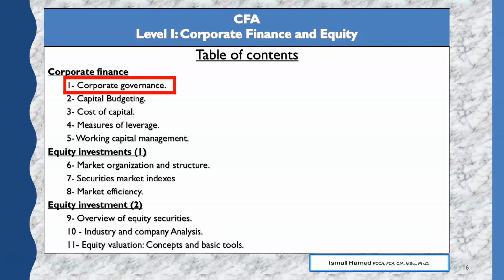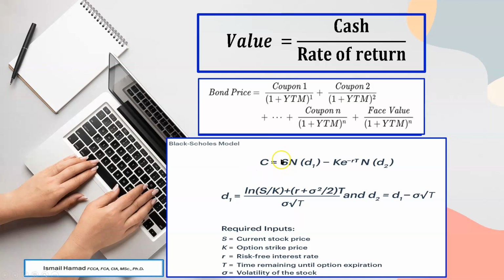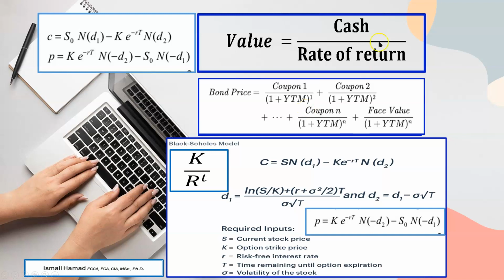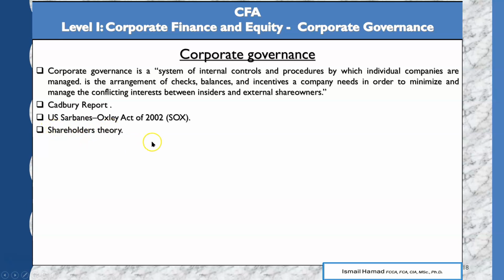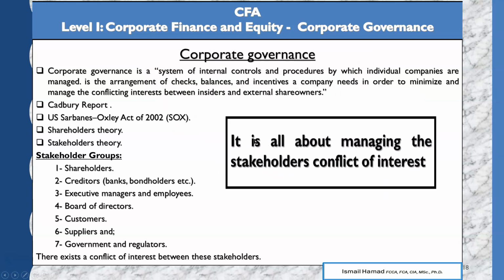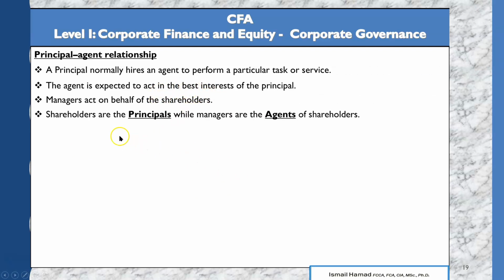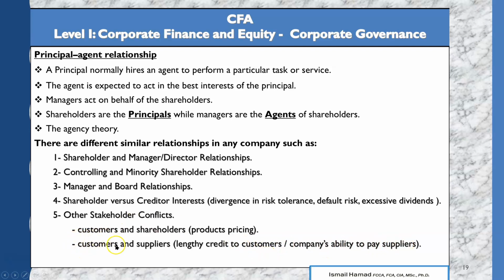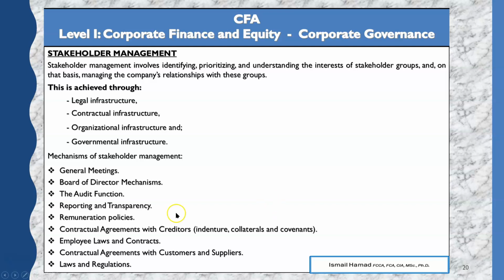CFA Level 1 | Video 2: Corporate Governance - Corporate Finance & Equity | Ismail Hamad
Welcome to the second video in our CFA Level 1 series. We aim to simplify intricate finance concepts for you. With over 25 years of experience in various finance sectors, I'm here to guide you through CFA Level 1. Let's make complex topics easy together!

This is the second video in a series on the CFA_level_1 course. The videos will cover many complex concepts in corporate finance in a simple style and easy-to-understand language.

I have over 25 years of experience in Qatar in the finance field, internal auditing, external auditing, and accounting in different sectors (Banking, offshore oil & gas, internal & external auditing, shipping, real estate, and the government sector). I held many positions, including Chief Financial Officer (Oil and Gas), # president, Finance (Shipping, offshore, and real estate), Internal Audit Supervisor (banking), and External Audit.

Video Title: Your Ultimate Guide To CFA Level 1: Simplifying Complex Concepts Video 2 | Ismail Hamad

This video is about Your Ultimate Guide To CFA Level 1: Simplifying Complex Concepts Video 2. But It also covers the following topics:

Corporate Finance Simplified
Real Estate Finance Insights